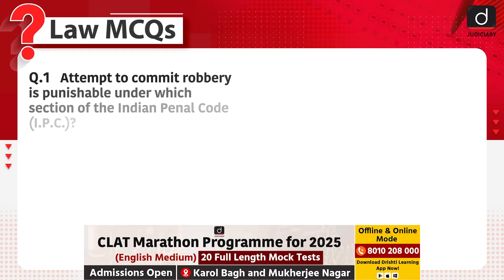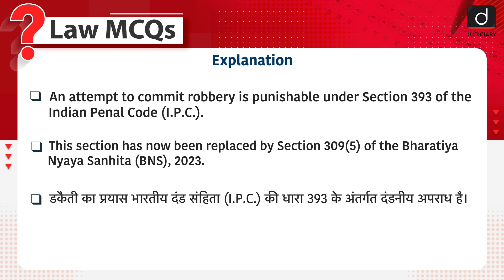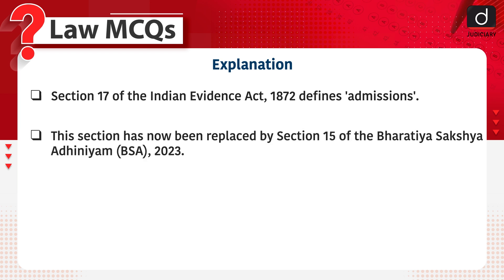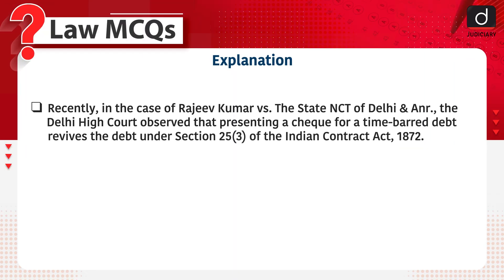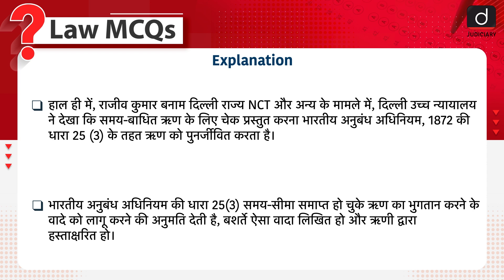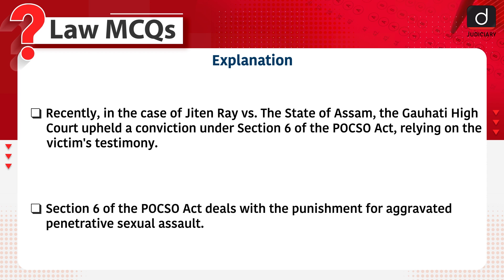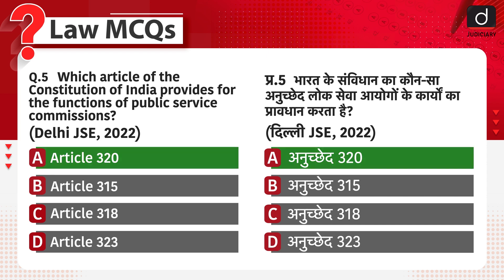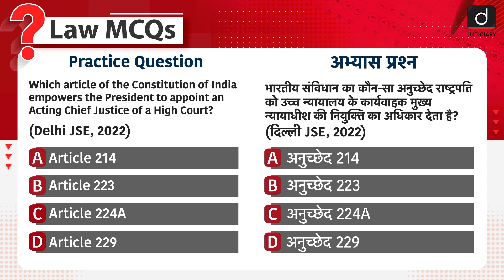Law MCQs | 30th September | Contract Act | POCSO Act | Indian Constitution | Drishti Judiciary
Welcome to LAW MCQs programme. In this programme, we bring a set of questions in two languages: English & Hindi. Each episode consists previous year questions, current affairs and the law general knowledge. These questions will help you to practice and test your knowledge on the daily basis.

In this episode, we have covered the following topics:

Indian Penal Code

Indian Evidence Act

Indian Contract Act

POCSO Act

Acting Chief Justice of a High Court

These LAW MCQs will prove beneficial for various examinations such as the DJSE (Delhi Judicial Services Exam), HJSE, Judicial Exam, (Haryana Civil Services Judicial Exam), H.P. JS (Himachal Pradesh Judicial Service Examination), KJSE (Kerala Judicial Service Exam), PCS-J. Exam (Punjab Civil Services Judicial Exam), and other judicial services exams.

Drishti Judiciary, an initiative of Drishti IAS, has announced its comprehensive Judiciary Foundation Course in both offline and online modes.

Additionally, to enrol in Target CLAT 2025 Course, click on the